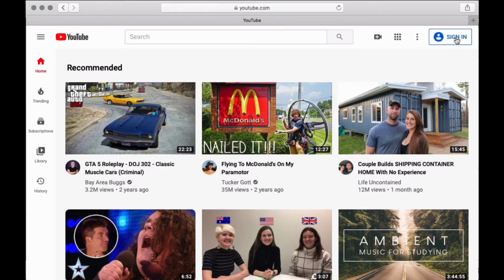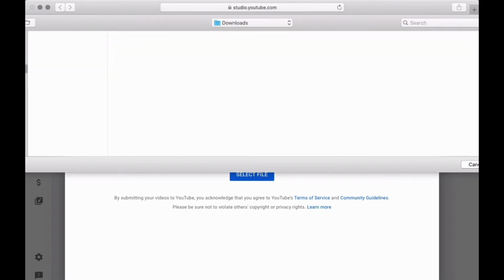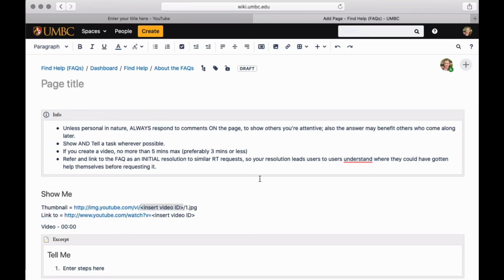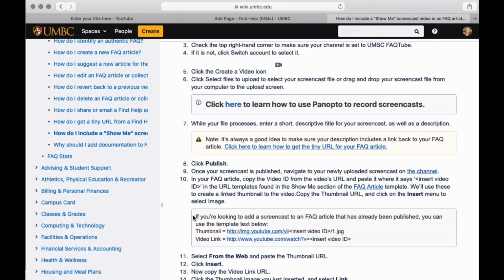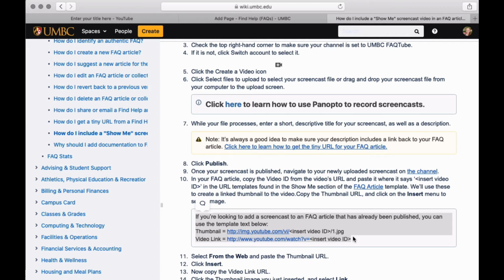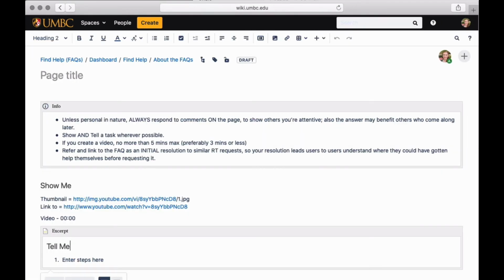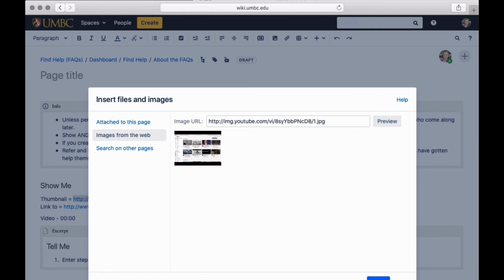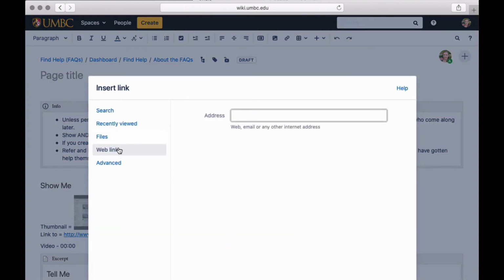How do I include a "Show Me" screencast video in an FAQ article?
This video goes over how to add a screencast to the Show Me section of an FAQ article in the UMBC FAQ knowledge base.